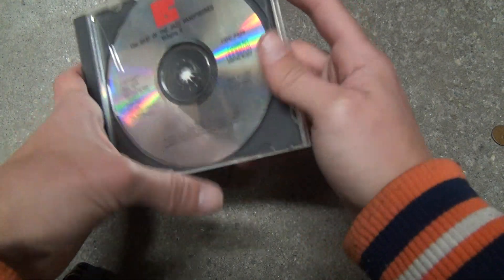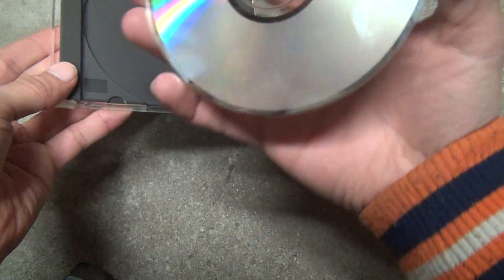The Best Of Jazz Saxophones Volume 2 CD Unboxing